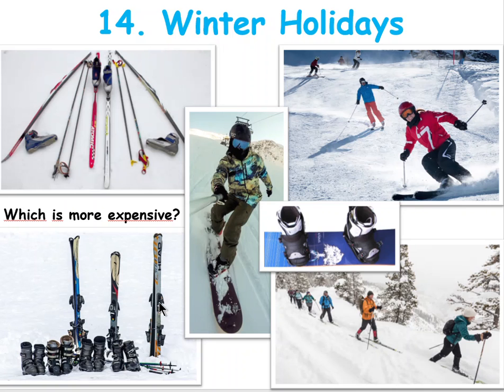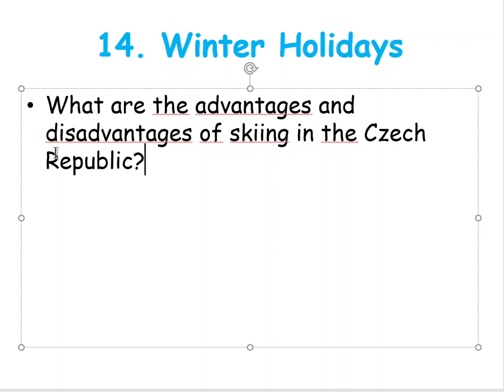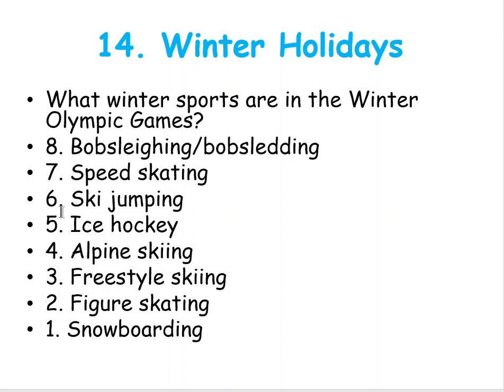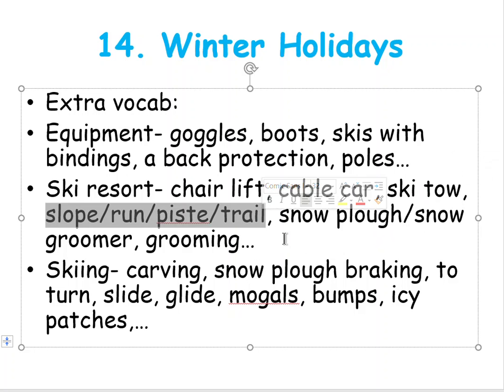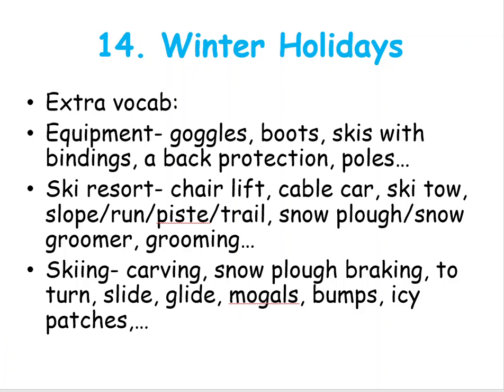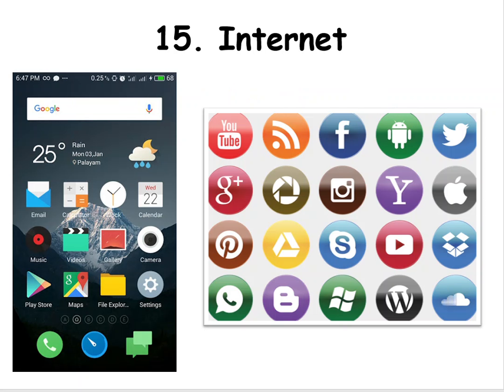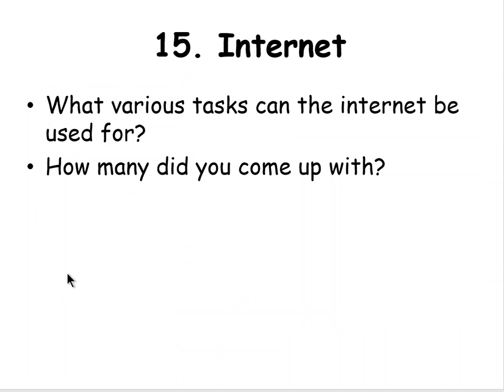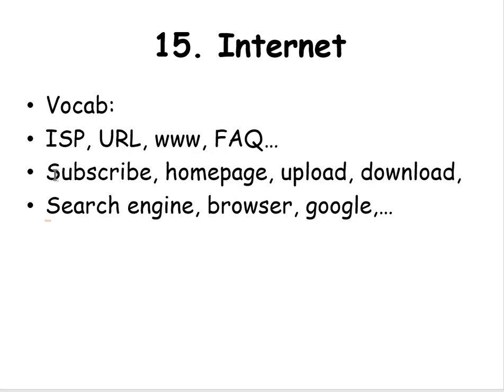Dana and Jitka winter hols and internet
winter and internet